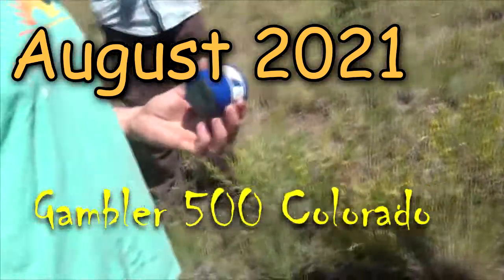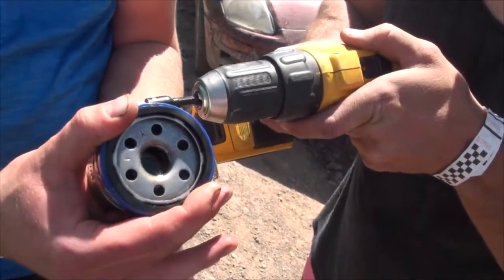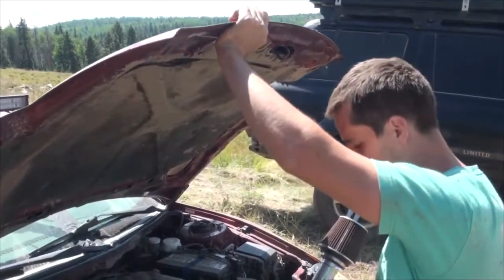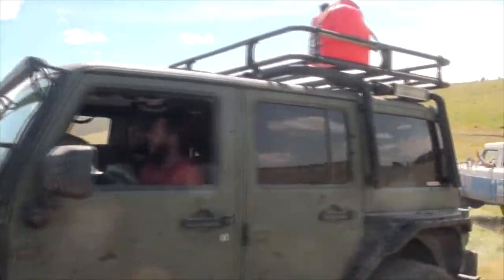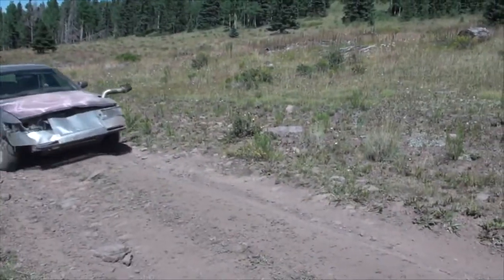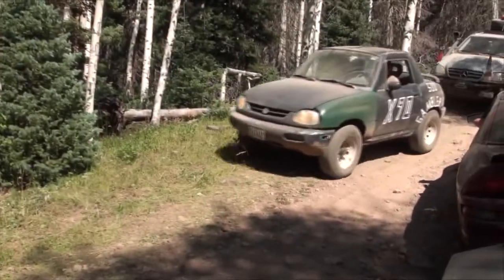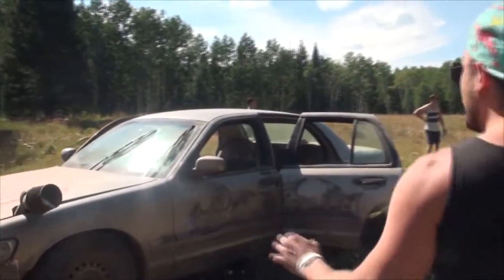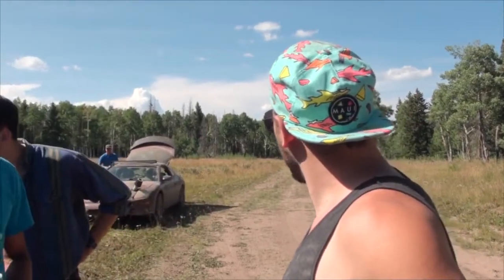[Trail Fixes] Gambler 500 Crazy 4x4 Trail Shenanigans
The Gambler 500 Colorado trail fixes and shenanigans from August 2021 in the San Luis Valley, Colorado. According to Wikipedia “the Gambler 500 is a mostly off-road Rally-Style Navigational Adventure using cheap, impractical, or fun vehicles.” “It is a two day event, with a party at the mid-point and another at the end of day two."  This event is created for people that are out for an amazing adventure that a normal person may never experience. The other aspect to this event is that we use this opportunity to leave the area in better shape than we found it, by picking up trash along the way. This is a very important tenant of the Gambler 500 spirit. The general spirit of the Gambler is to take a “beater” and/or Impractical vehicle and punish it over 500 miles of back roads, off-road and on road and through “situations” that a person with a fully functioning brain would not normally attempt.

Hi! I am Jeep Momma sharing my Jeep Life.  My  focus is on the Jeep Lifestyle, Education with tips and tricks, How To's, and Inspiration. I strive to share inspiration thru self empowerment achieved by getting out and just doing it!  Jeep Life is creating a community of do-ers that enable all people, especially women with the skills and confidence to live their own Jeep Life.